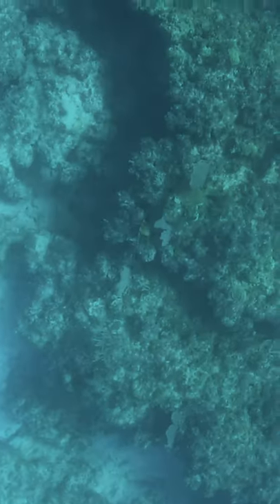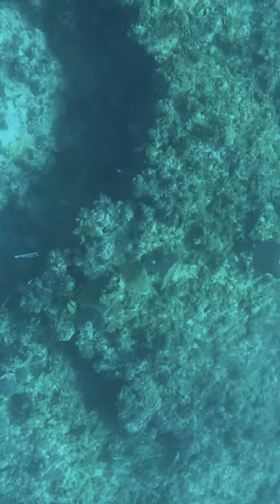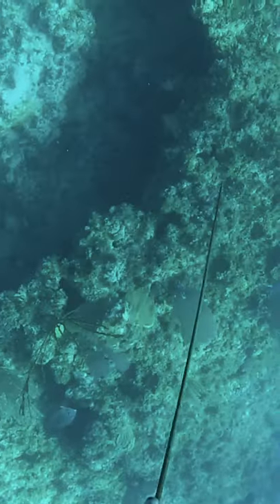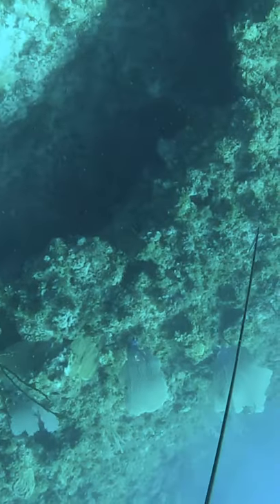Spearing MONSTER snapper with HAWAIIAN SLING!!!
In this video we throw it back to my days living in the Bahamas when I spearfished every day! One day I got super lucky and managed to sling a spear shaft right through this guys eye with my Headhunter Hawaiian sling. In the Bahamas only a pole spear or Hawaiian sling are allowed to be used for spearfishing making it much more difficult but also much more fun.

MERCH IS LIVE!!! Whether our spearfishing videos helped you shoot more fish or simply kept you entertained help support the dream and checkout our full line of spearfishing apparel!!!

Currently offering private one on one Guided Spearfishing Expeditions in Hawaii as well as a Three Day all inclusive Hawaii Spearfishing Masterclass.